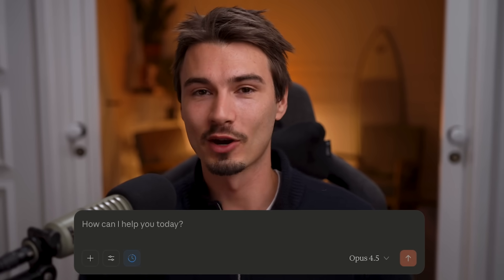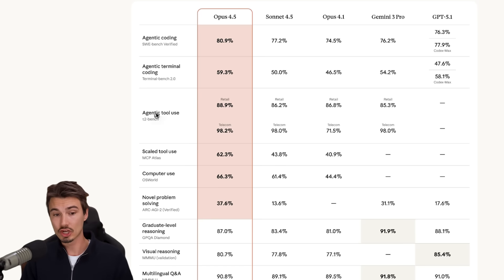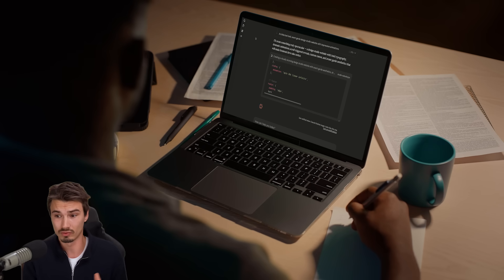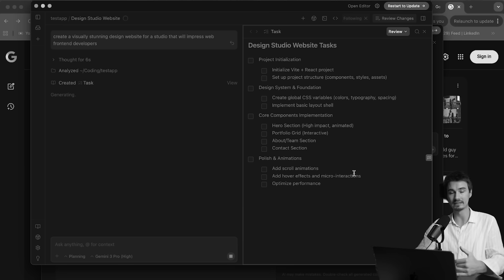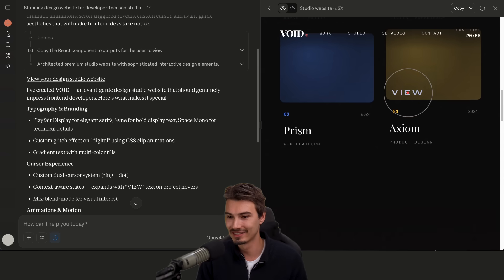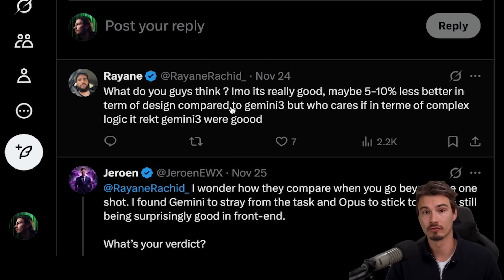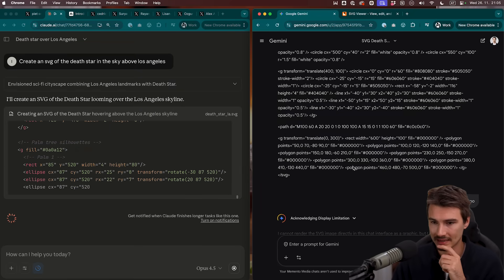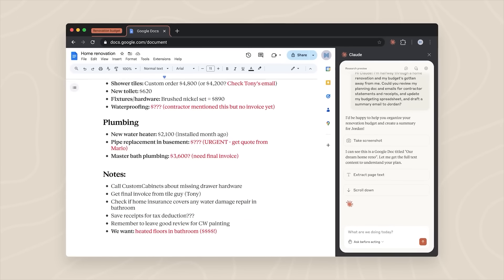New Claude Opus 4.5 Full Breakdown & Real World Use Cases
Anthropic just released the new Claude Opus 4.5 flagship LLM model, and in this video, Igor breaks down everything you need to know about the new Claude. Plus, he shows you the most impressive Opus 4.5 use cases from around the world to show you what you can actually do with this new AI. Enjoy!

Prompts:
”create a visually stunning design website for a studio that will impress web frontend developers”

”Create an svg of the death star in the sky above los angeles”

Chapters:
0:00 What This Video Covers
0:40 Opus 4.5 Breakdown
3:00 Use Cases & Testing
8:34 Overall Takeaway